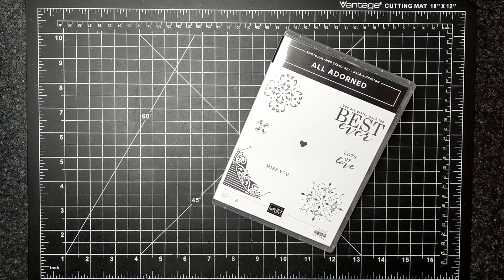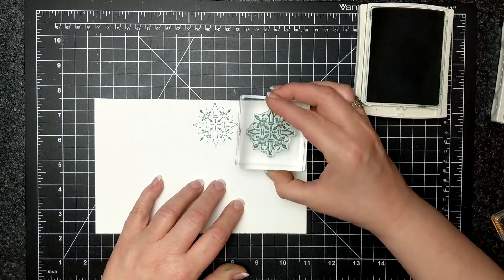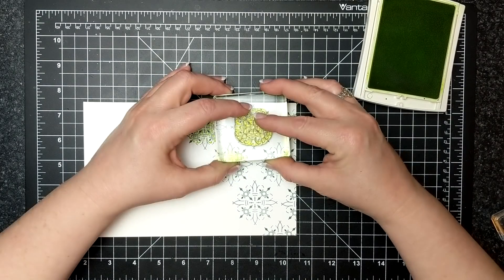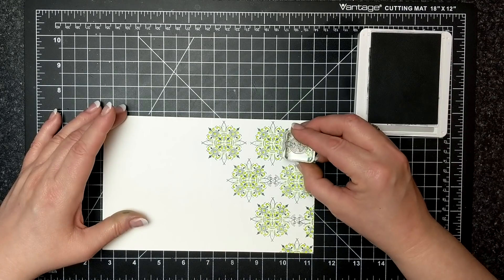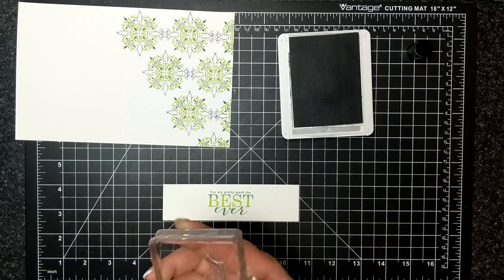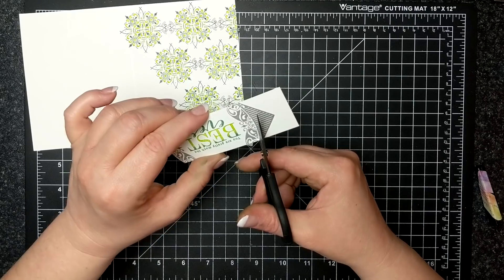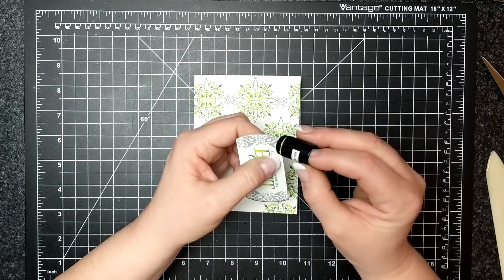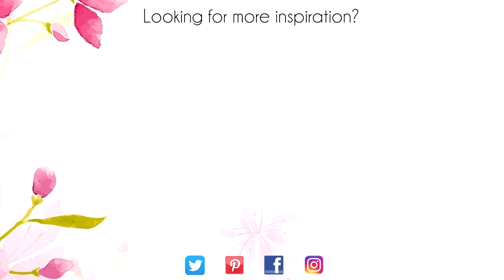All Adorned Card featuring Stampin' Up!® Products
MUSIC
Nicolai Heidlas